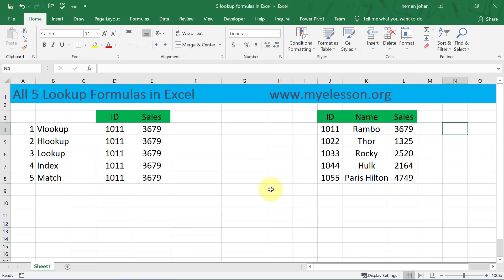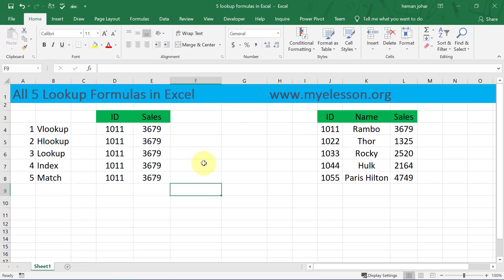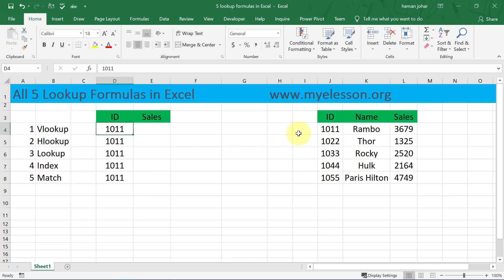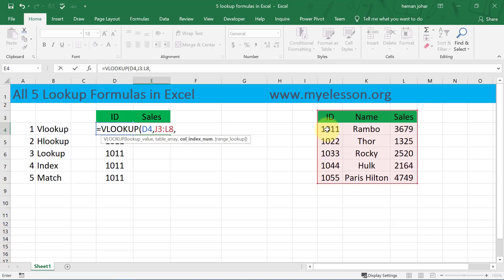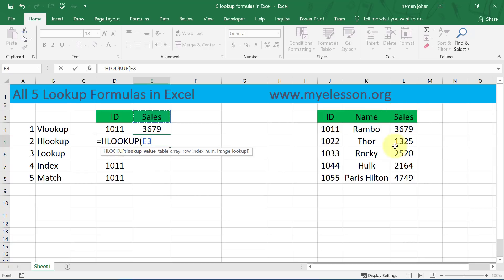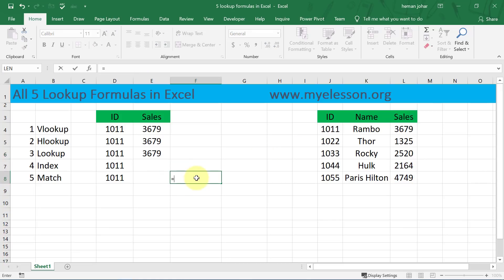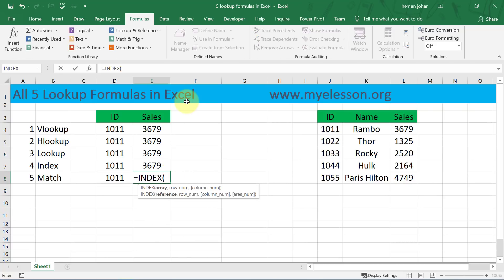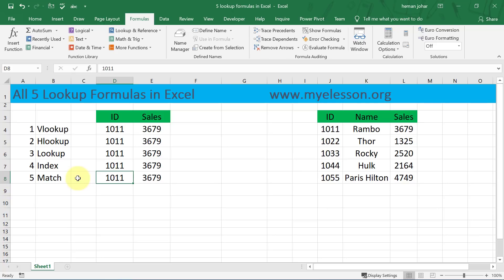All 5 Lookup Formulas in Excel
In Excel Interviews, a common excel question is, what are the lookup formulas in excel ? No I have listed all 5 lookup formulas in excel for you in this video. So that you can answer the excel interview question.
The lookup formulas in Excel are
1 Vlookup
2 Hlookup
3 Lookup
4 Index
5 Match